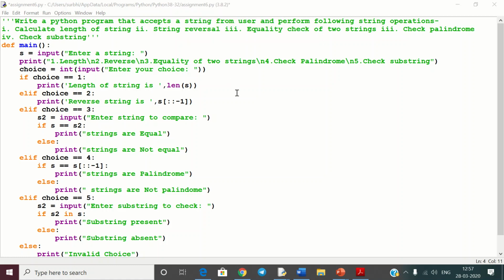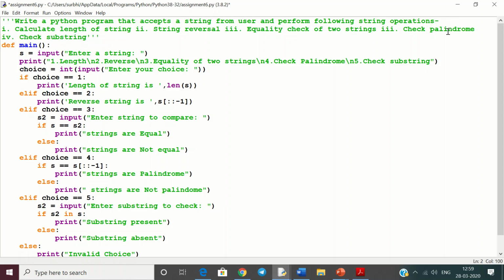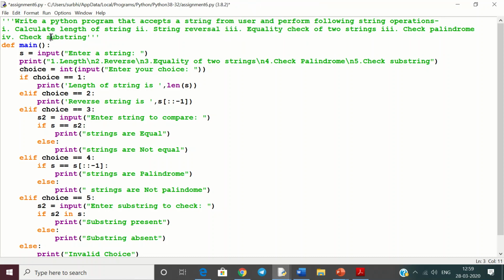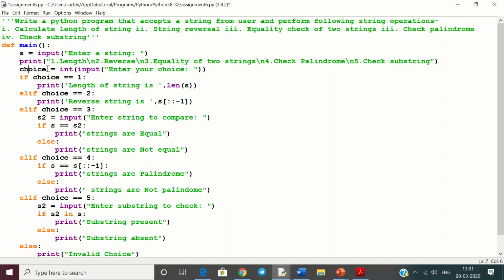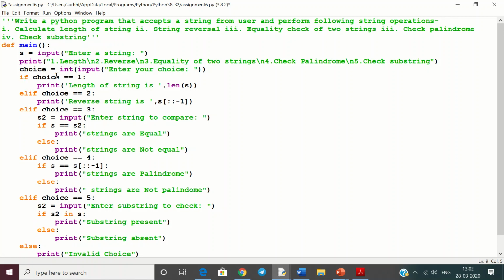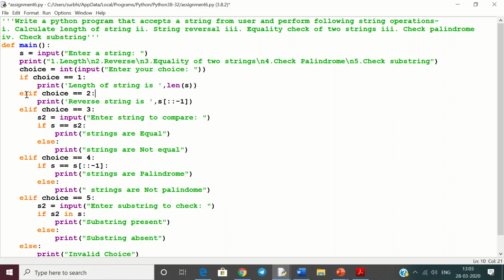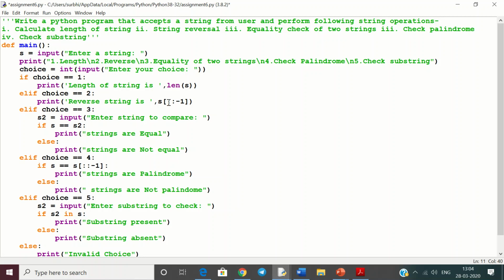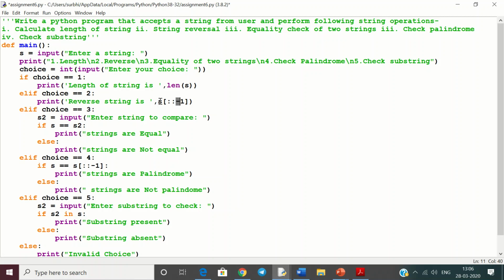Python program to perform string operations.[part1.1]